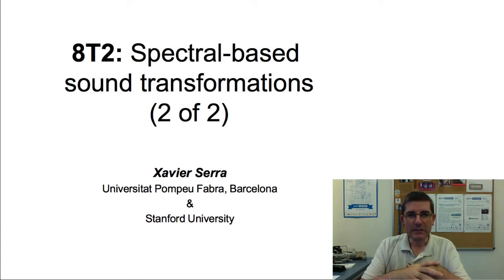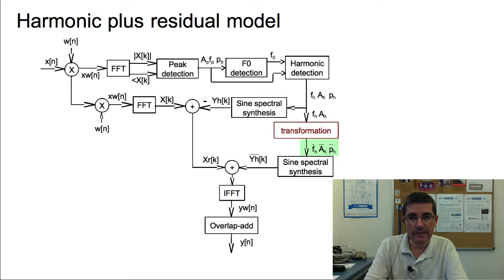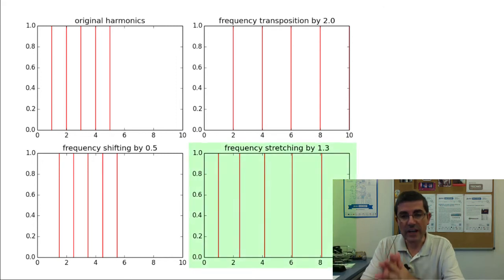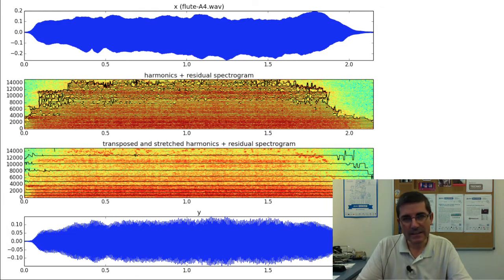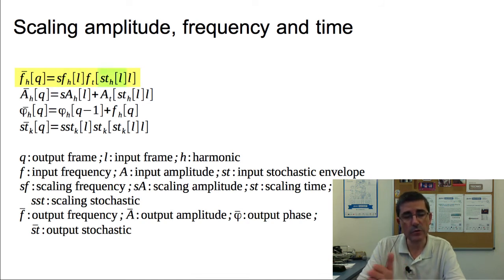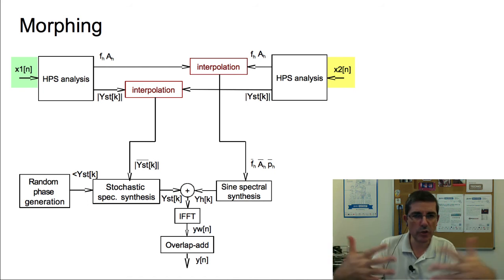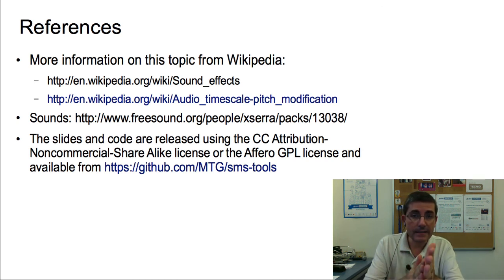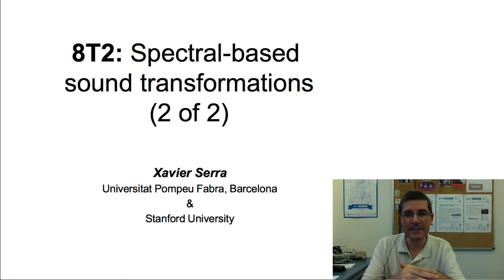8T2 Sound transformations 2